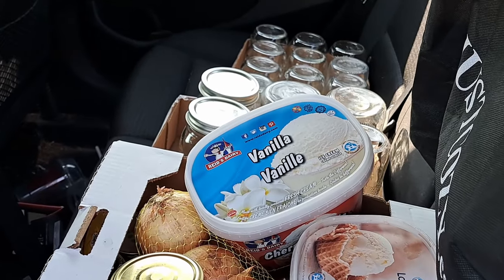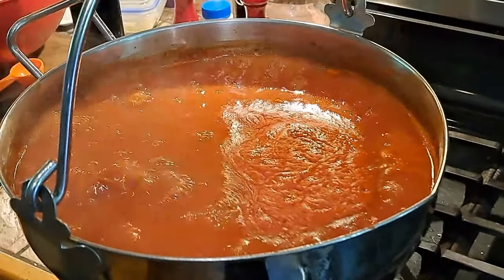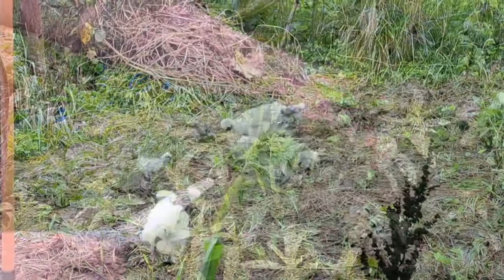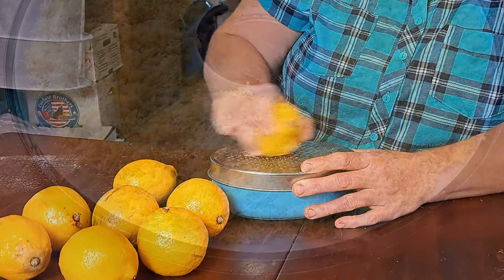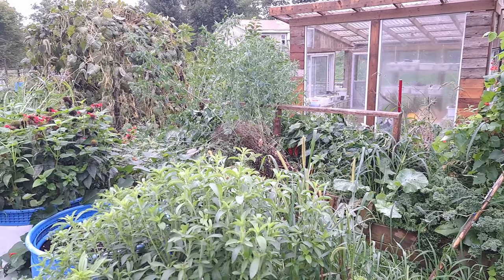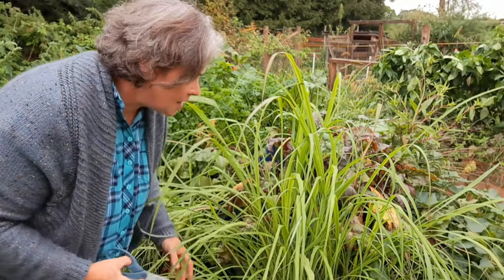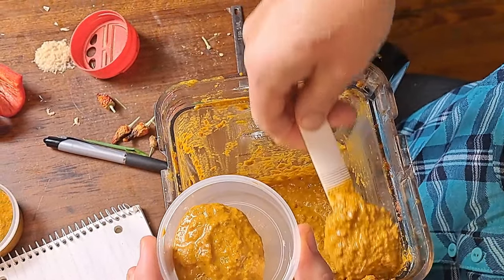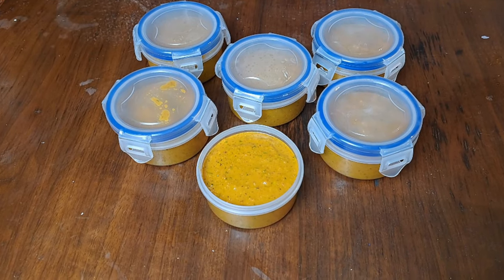EVERY BIT COUNTS CHALLENGE 2024: Day 16, 17, 18 Preserving More Food For The Pantry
It's now day 16, 17 and 18 of the Every Bit Counts Challenge for 2024. We are past the middle of August and still preserving what we can before the big fall harvests. This is all thanks to your support and participation because every bit truly does count!